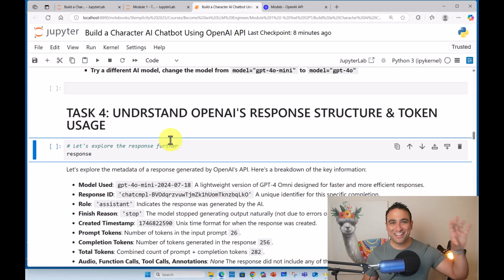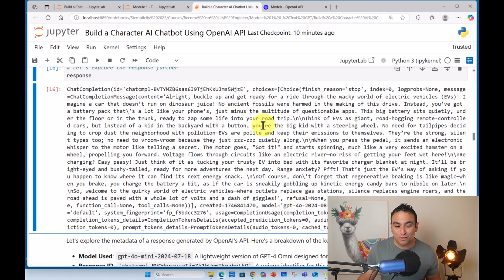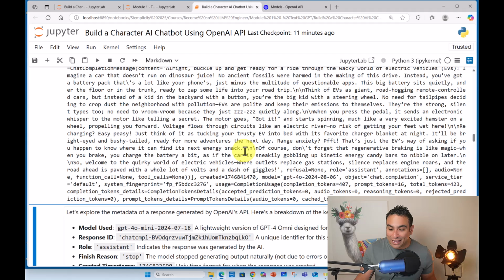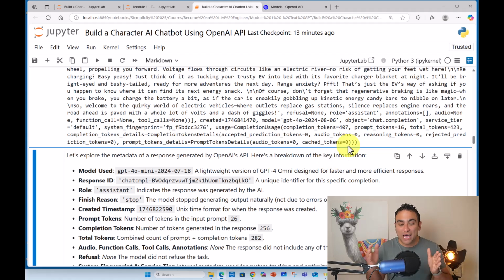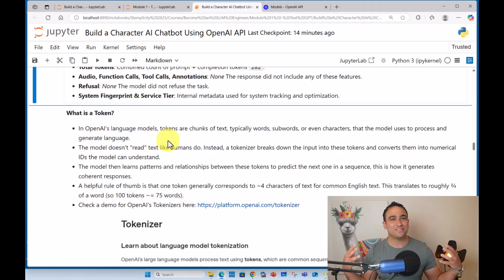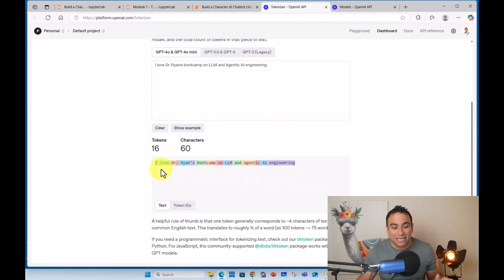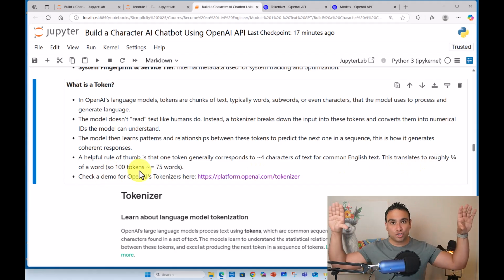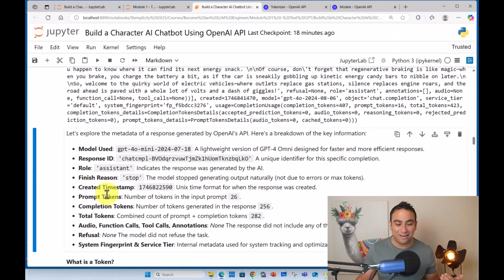OpenAI API Tutorial: Tokenizers & Response Explained!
In this step-by-step tutorial, Dr. Ryan Ahmed explains how OpenAI’s API handles responses and tokens.

You’ll learn how to calculate, optimize, and monitor token usage to save costs and improve performance in your AI applications.

What you’ll learn:
✅What tokens are and how they’re counted in the OpenAI API
✅The difference between prompt, completion, and total tokens
✅How to estimate API costs and optimize requests
✅A live demo with the OpenAI API showing token usage in real time

Perfect for developers, data scientists, and AI enthusiasts who want to understand how OpenAI models really work under the hood.